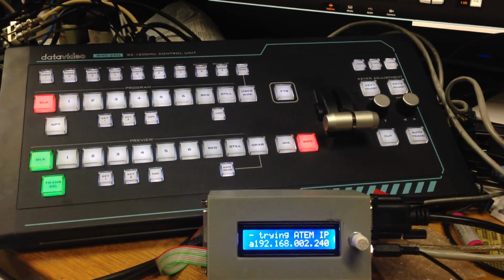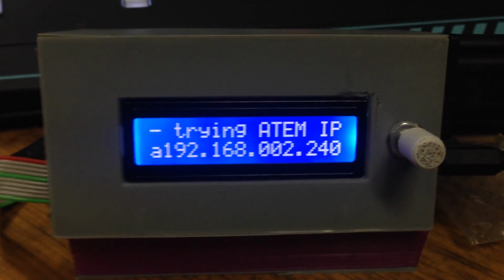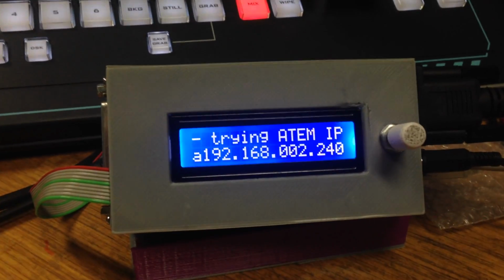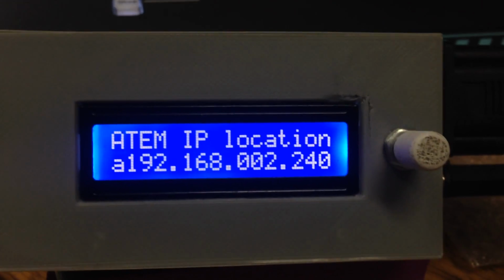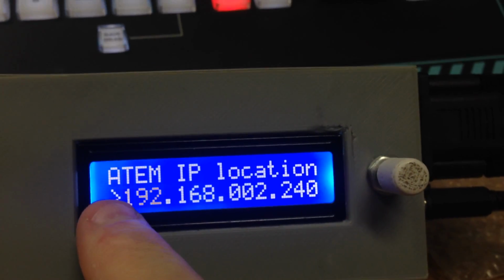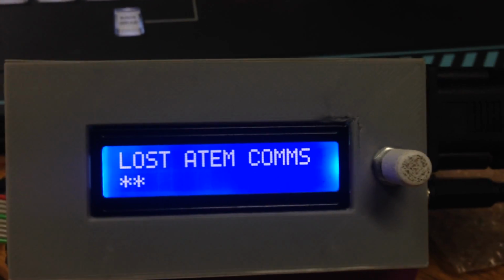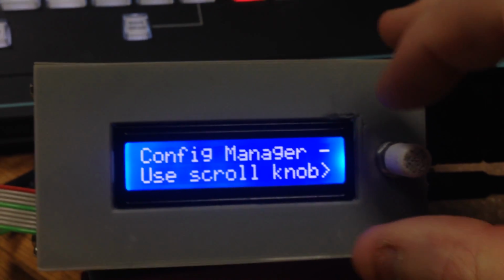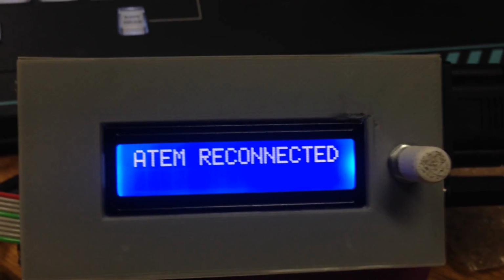RMC2ATEM setting IP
Here I demonstrate how to set the local and ATEM location IP addresses for the RMC2ATEM controller. This uses the knob and button on the controller to select the desired menu's as shown on the LCD display.